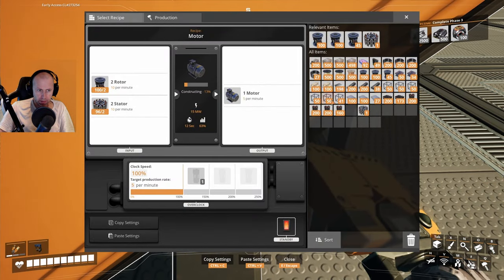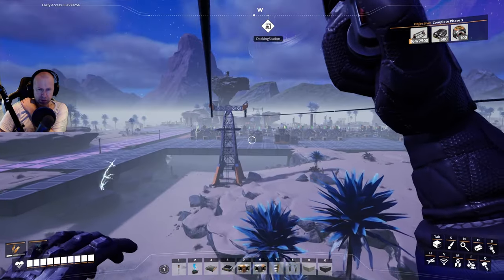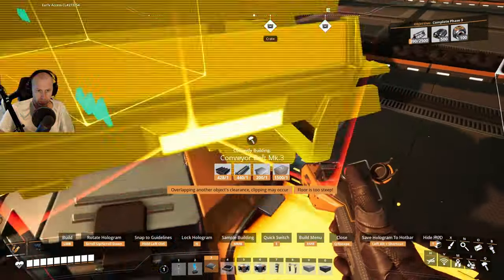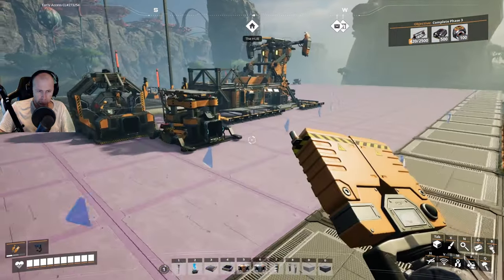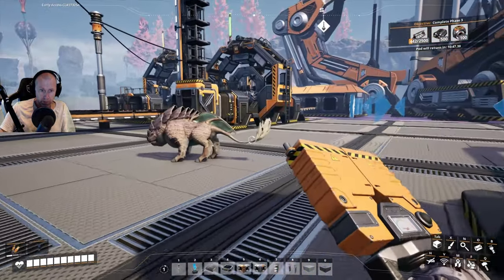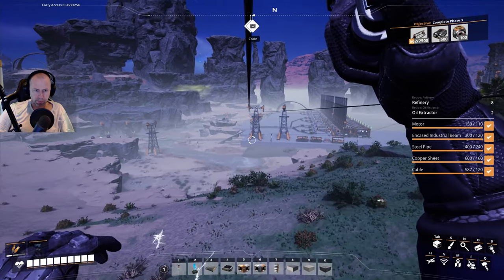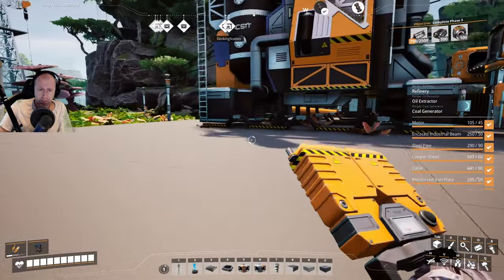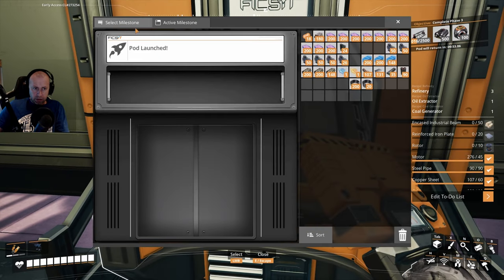Satisfactory - Starter Setup To Get Package Fuel and JETPACK! ( Oil & Plastic / Rubber )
Unlocking Jetpack and oil , so we can make Plastic and more